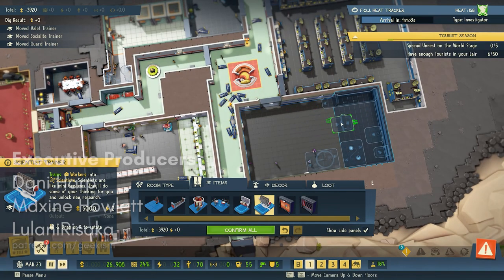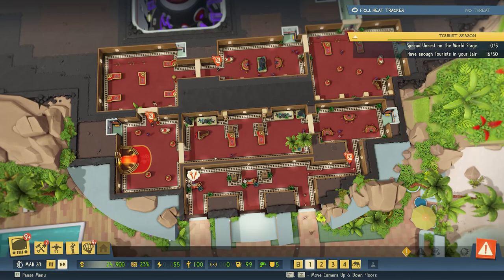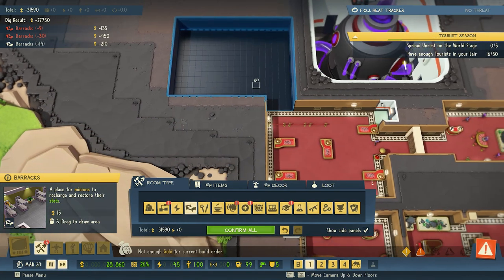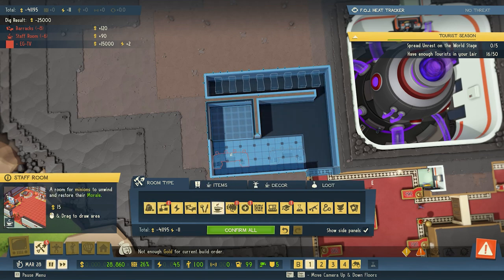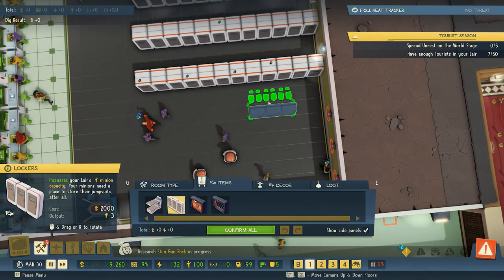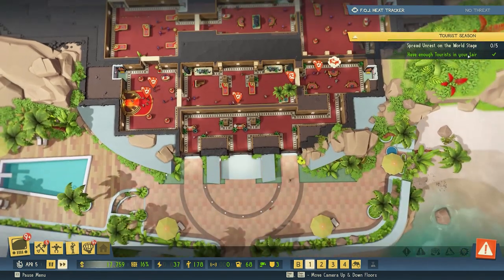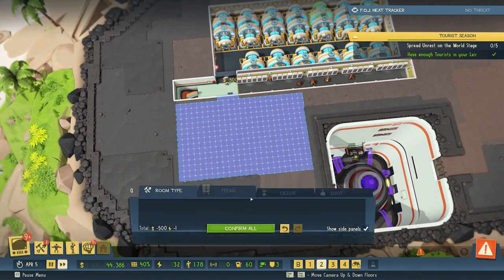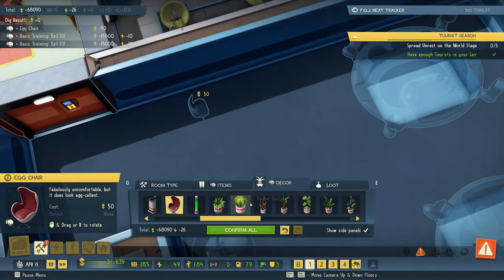ULTIMATE Casino Design?! | Evil Genius 2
These Agents are getting a little too familiar... let's design our casino so they never even MAKE it to the door! Mwahaha!